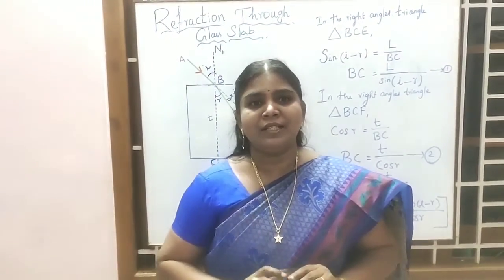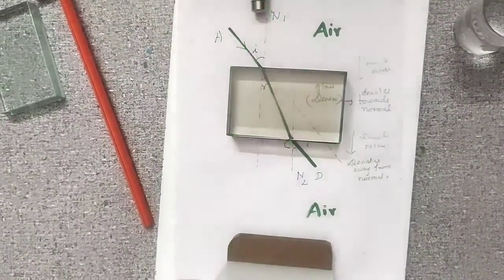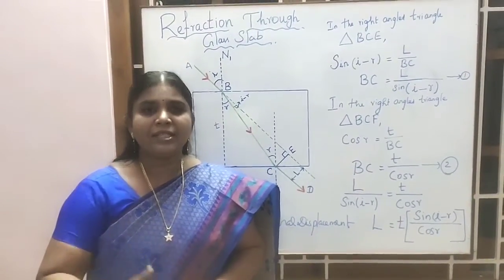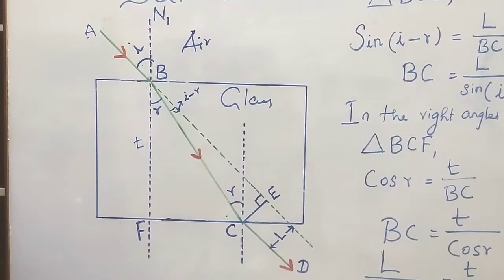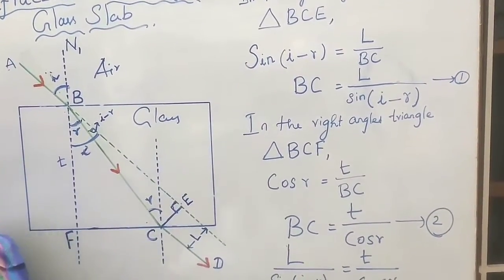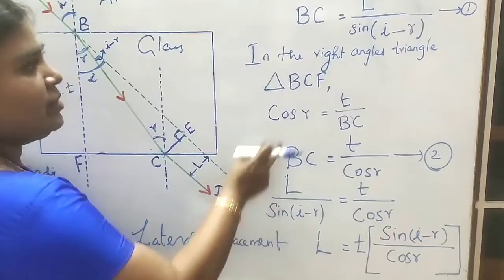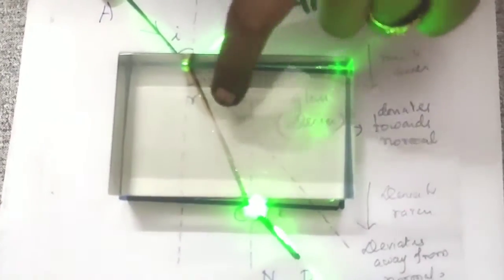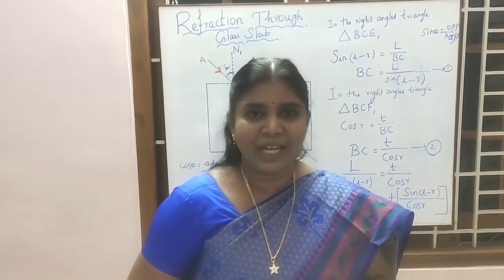Class 12/Physics/Refraction in Glass slab/ * LEARNING PHYSICS CONCEPTS - A CELEBRATION *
Learning Physics concepts through experiments and relating with day to day life.